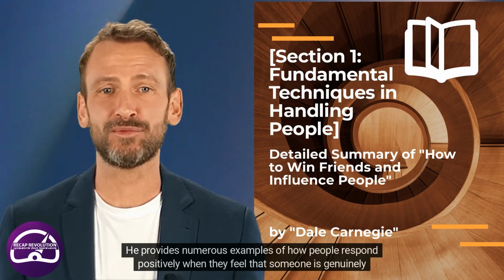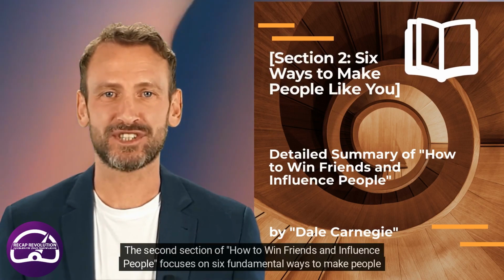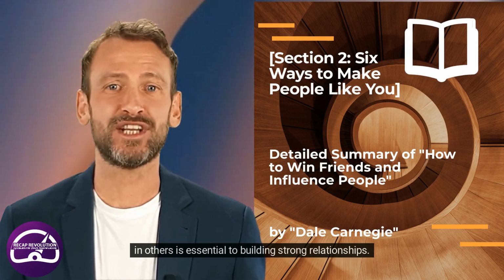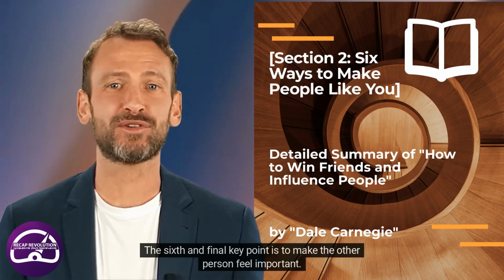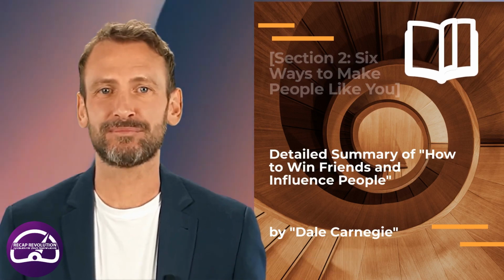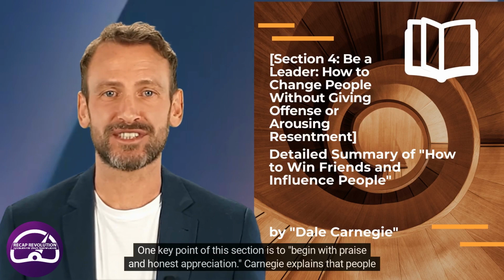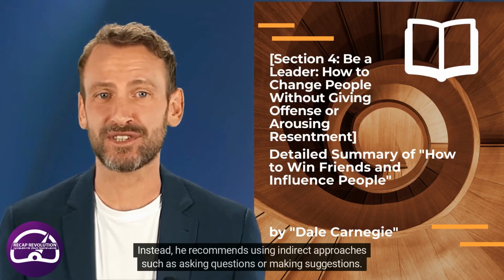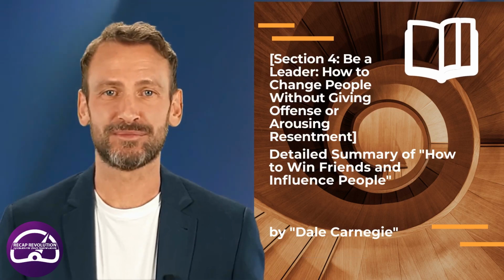10 Life-Changing Lessons from How to Win Friends and Influence People by Dale Carnegie Book Summary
Are you looking to improve your social skills and become a more effective communicator? Then you won't want to miss this book summary video on "How to Win Friends and Influence People" by Dale Carnegie! In this video, we'll cover the most important chapters of the book and give you a quick overview of the key takeaways.

Throughout the video, we'll explore the fundamental techniques in handling people, the six ways to make people like you, and how to win people to your way of thinking. We'll also dive into the chapter on how to be a leader and how to change people without giving offense or arousing resentment. Plus, we'll reveal the secret of Socrates and the safety valve in handling complaints.

But that's not all! We'll also take a deep dive into the seven rules for making your home life happier and the chapter that could change your life: "A Shortcut to Distinction." With these practical tips and insights, you'll be equipped to build stronger relationships and become a more influential person in your personal and professional life.

So why wait? Watch this book summary video now and learn the secrets to winning friends and influencing people!

Chapters covered in this video:

Fundamental Techniques in Handling People
Six Ways to Make People Like You
How to Win People to Your Way of Thinking
Be a Leader: How to Change People Without Giving Offense or Arousing Resentment
The Secret of Socrates
The Safety Valve in Handling Complaints
Seven Rules for Making Your Home Life Happier
A Shortcut to Distinction: The Chapter That Could Change Your Life